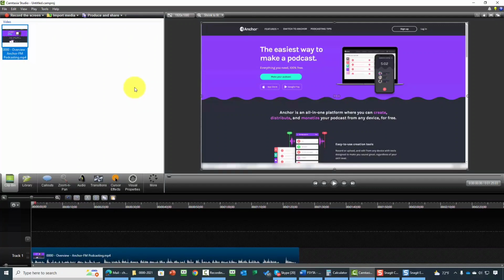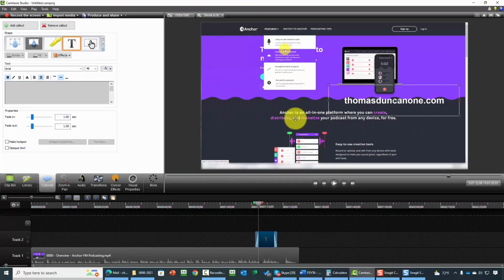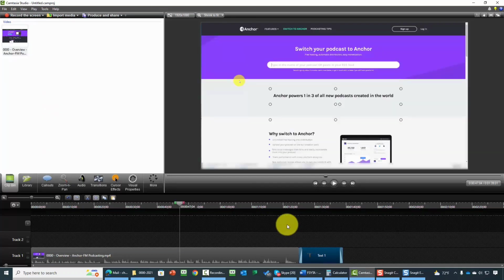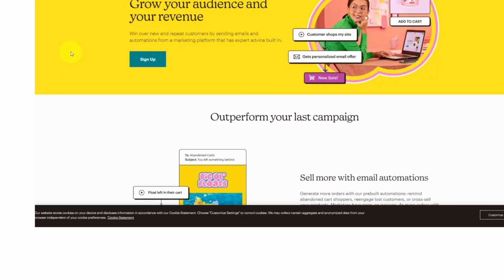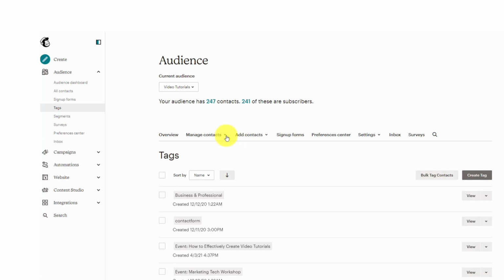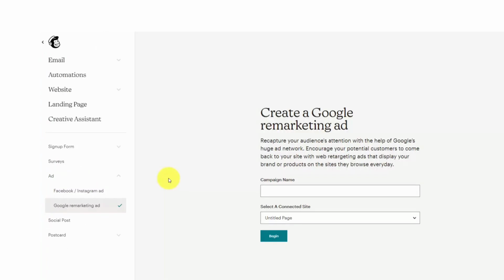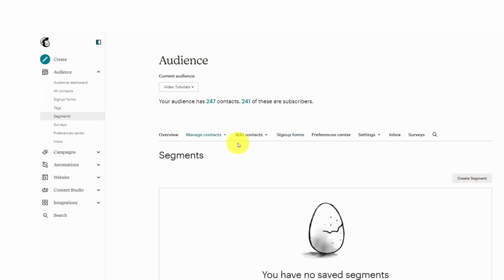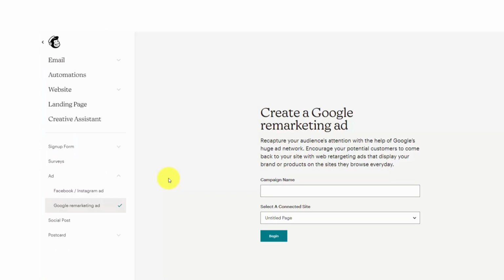Video Editing Tools and Set Up An Autoresponder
Video Editing Tools:
Video editing tools are software programs used to manipulate and arrange video footage, audio, images, and other multimedia elements to create professional-looking videos. Popular video editing tools include Adobe Premiere Pro, Final Cut Pro, Davinci Resolve, and Sony Vegas Pro. These tools offer a wide range of features such as timeline editing, special effects, transitions, color correction, and audio editing capabilities, allowing users to create stunning visual content for various purposes, including filmmaking, advertising, vlogging, and social media content creation.

Setting Up an Autoresponder:
An autoresponder is a program that automatically sends pre-written emails to subscribers or customers at predetermined intervals. To set up an autoresponder, first, choose an email marketing platform like Mailchimp, AWeber, or ConvertKit. Next, write a series of engaging and relevant emails to be sent out automatically. Finally, schedule the intervals between each email and activate the autoresponder campaign. With an autoresponder in place, businesses can efficiently nurture leads, provide valuable information, and maintain communication with their audience without manual effort.